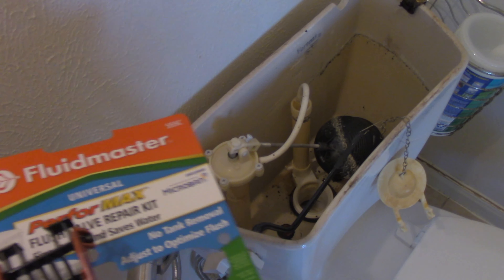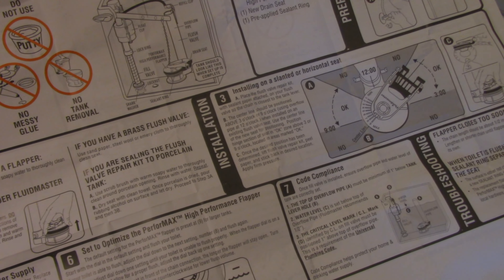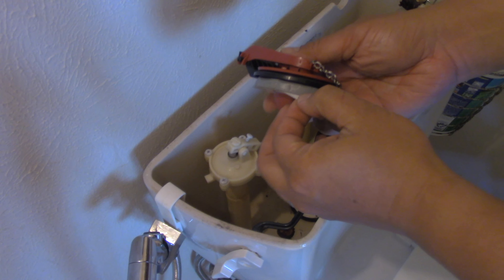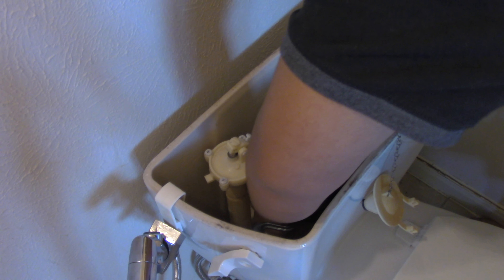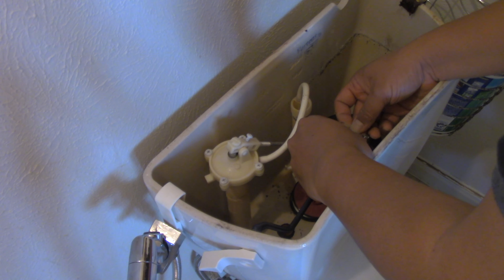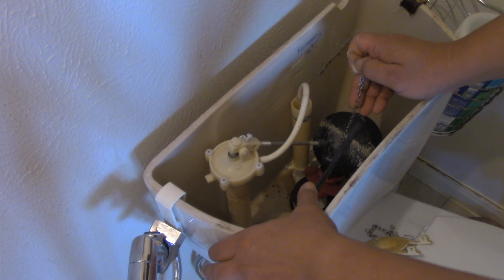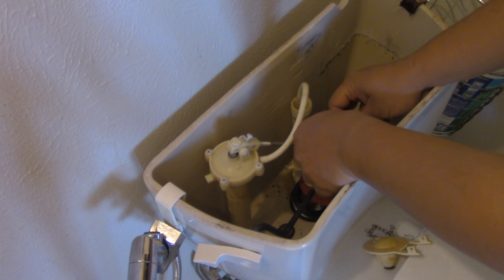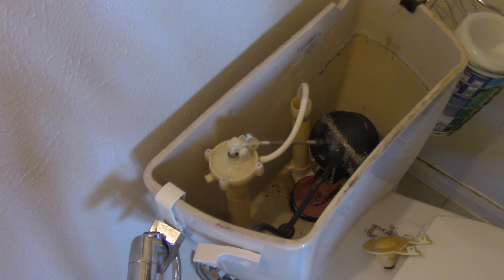FLUIDMASTER PERFORMAX FLUSH VALVE REPAIR KIT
Diy video time